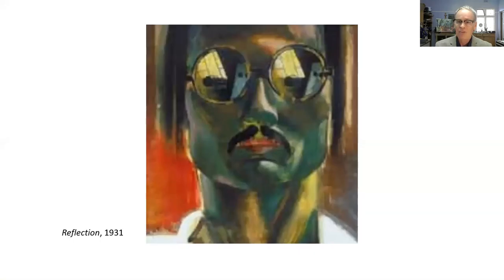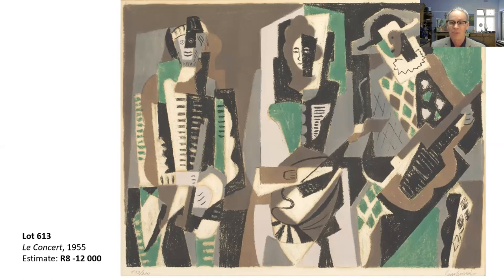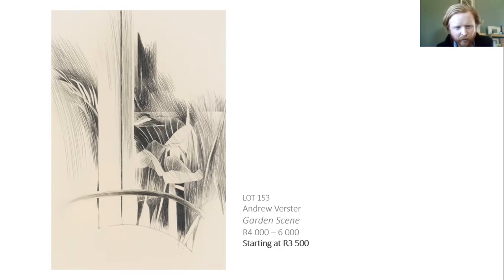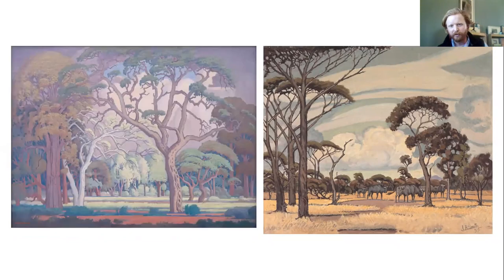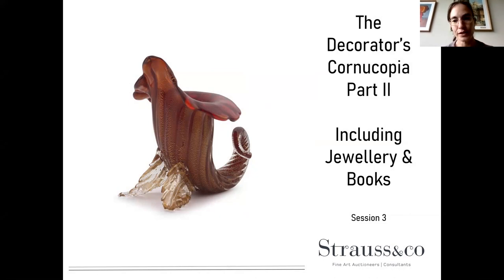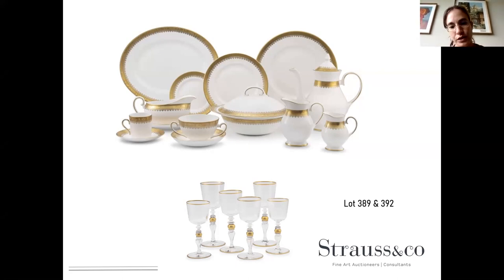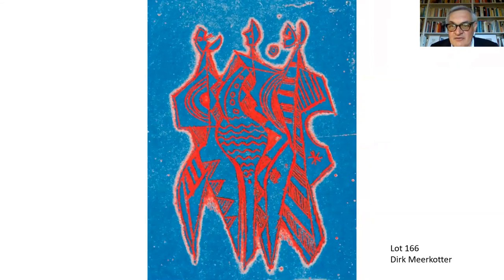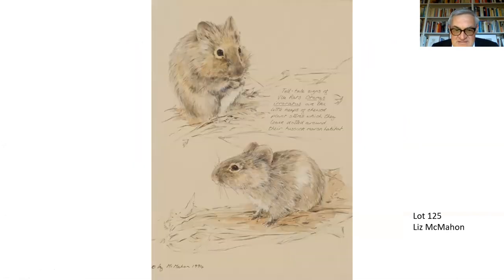Staff Picks: July 2021 Virtual Live Auction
Strauss & Co Senior Art and Decorative Arts Specialists discuss their selected highlights from the July 2021 Virtual Live Auction.
Specialists:
Ian Hunter, Dr Alastair Meredith, Sophie-Louise Frohlich and Wilhelm van Rensburg
Auction details:
Modern, Post-War and Contemporary Art, Decorative Arts and Jewellery
11 & 12 July 2021